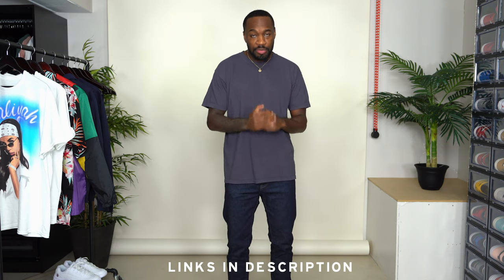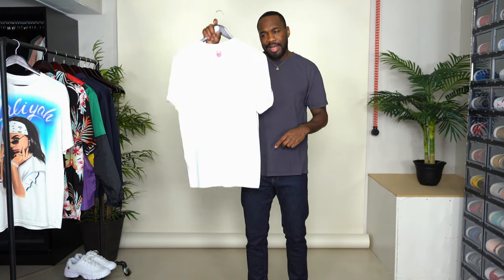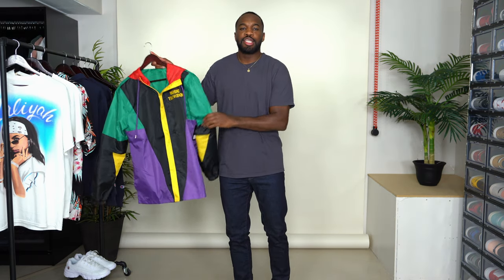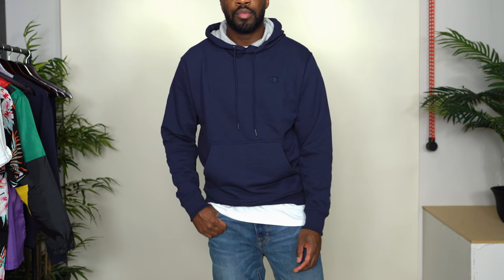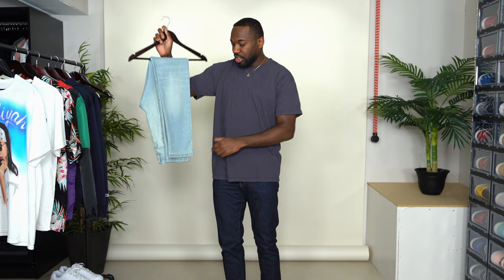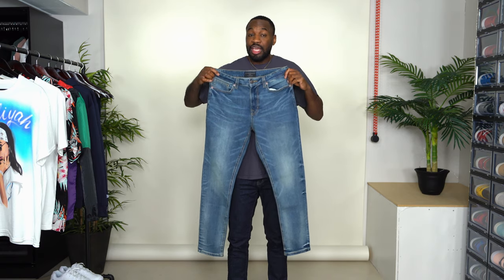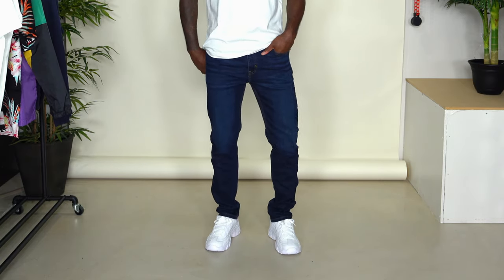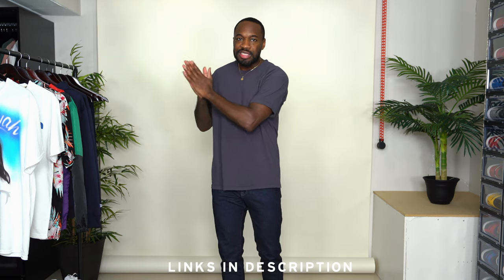Stylish & Affordable Walmart Haul | Men's Fashion Pick-Ups I AM RIO P.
ITEMS SHOWCASED:
⇾ Aaliyah T-Shirt
⇾ K-Swiss T-Shirt
⇾ MTV Windbreaker
⇾ Navy Champion Hoodie
⇾ Navy Champion Sweatshirt
⇾ Navy Champion Sweatpants
⇾ Light Wash Denim
⇾ Medium Wash Denim
⇾ Dark Wash Denim
⇾ K-Swiss Court Trainer

MAILING ADDRESS:
Rio P.